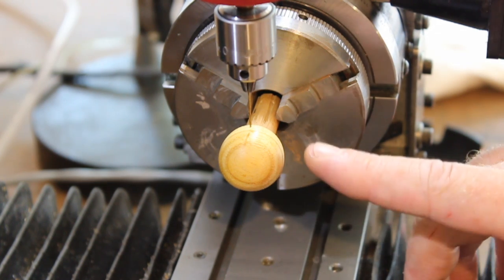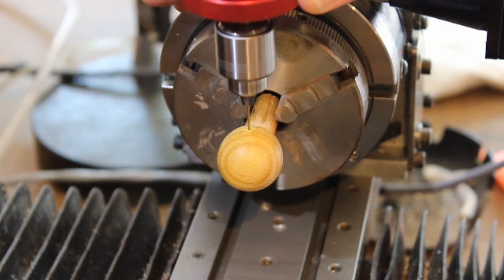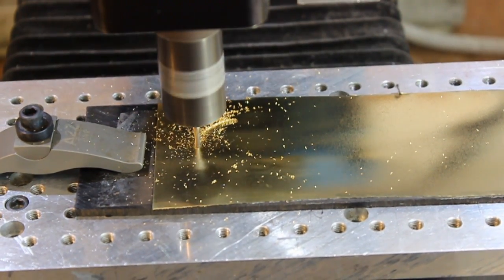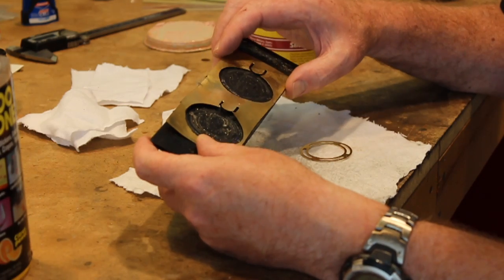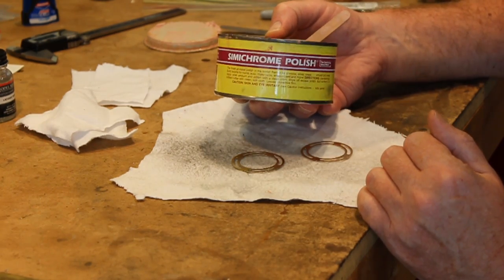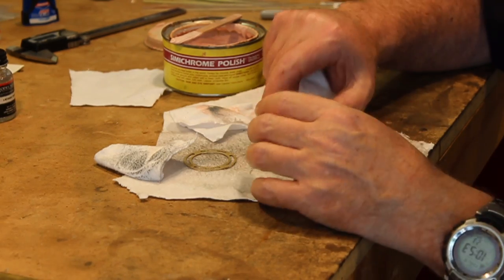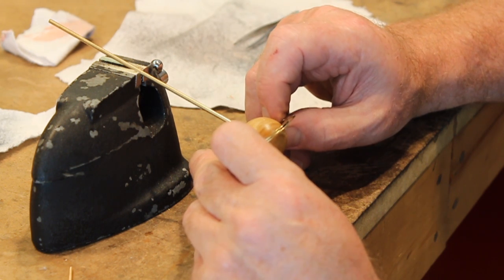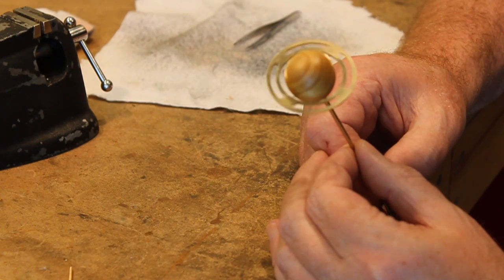Making Rings For Saturn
Making rings and mounting them on the planet Saturn.